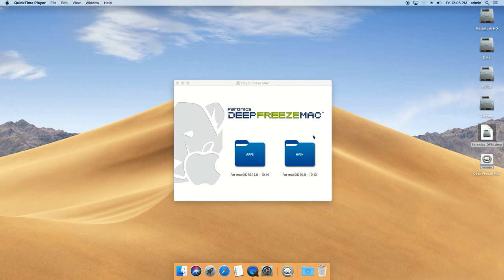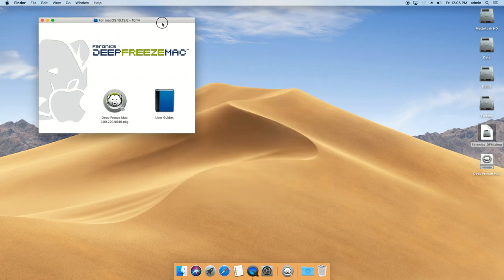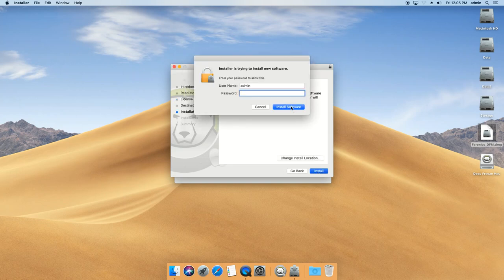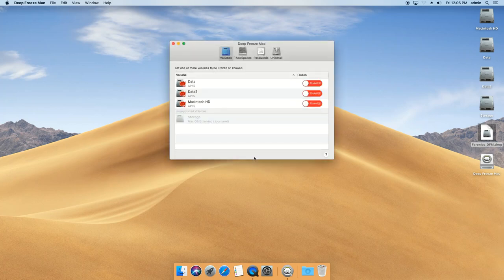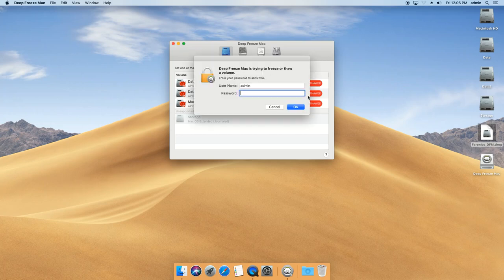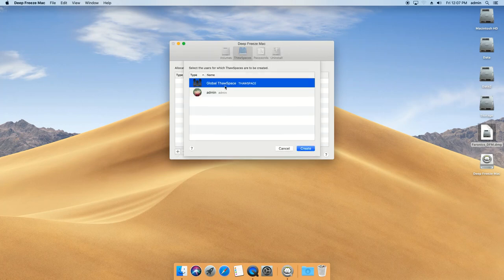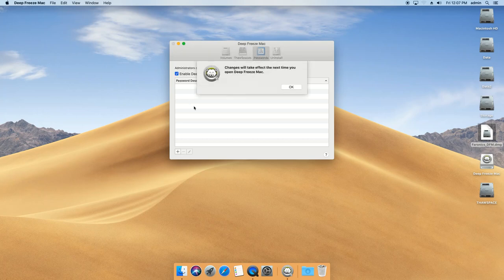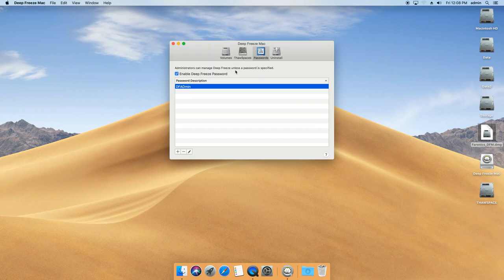Introducing Deep Freeze Mac 7.0 for APFS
Apple introduced the APFS file system in High Sierra and Faronics Deep Freeze Mac now supports APFS formatted file systems!

New Features

- Support for macOS 10.13.5 or higher.
- Support for FileVault.
- Support for Fusion Drives.
- Administrators no longer need to restart the computer to set volumes to Frozen but will need to restart to set the volumes to Thawed mode.
- Administrators can manage Deep Freeze. Optionally, Deep Freeze passwords can be enabled.
- ThawSpaces grow automatically as they are APFS volumes that do not require an administrator to allocate a specific amount of space.